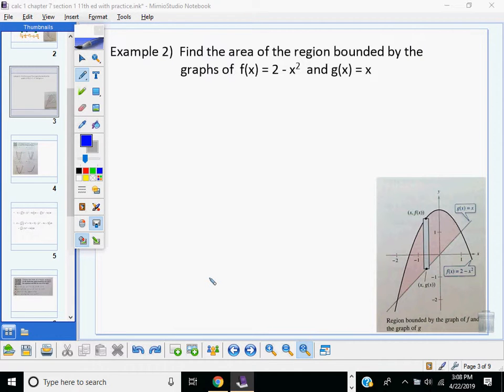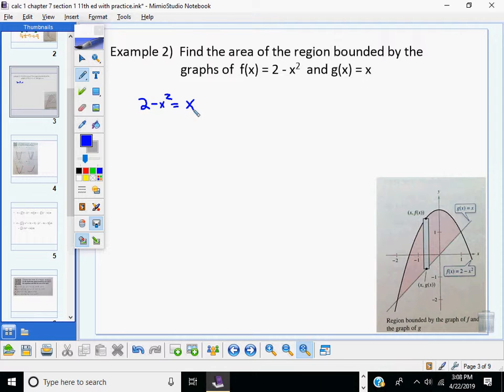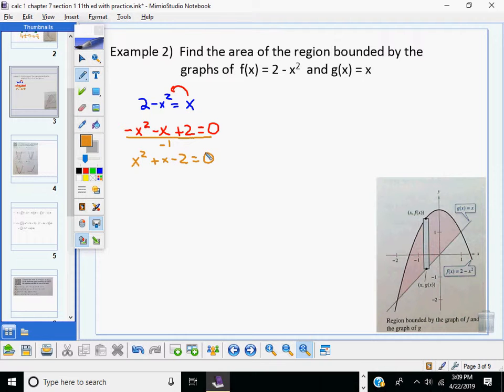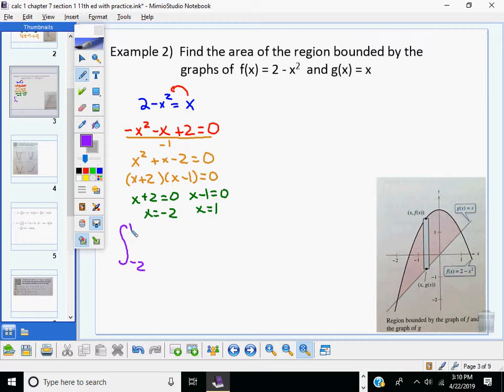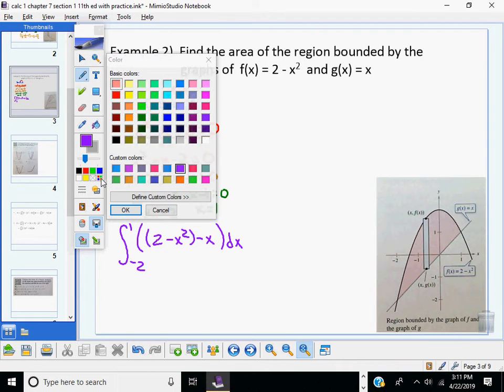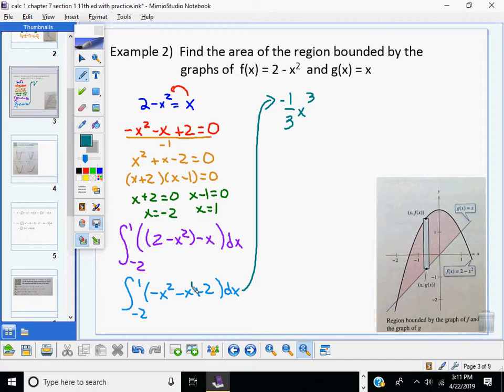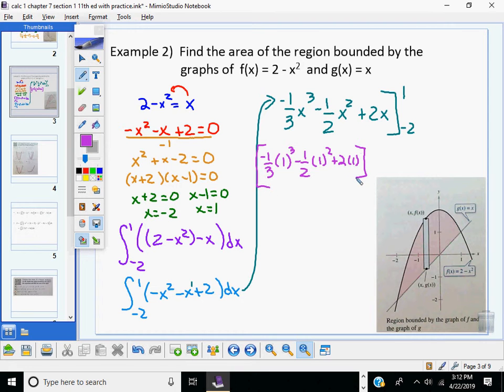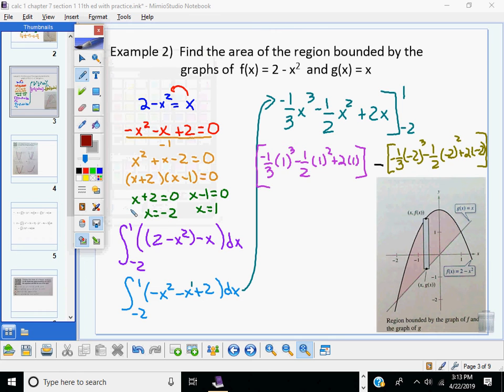Calculus Area Between Two Curves